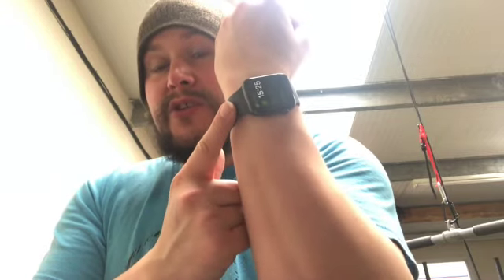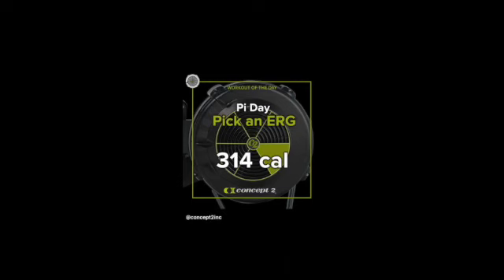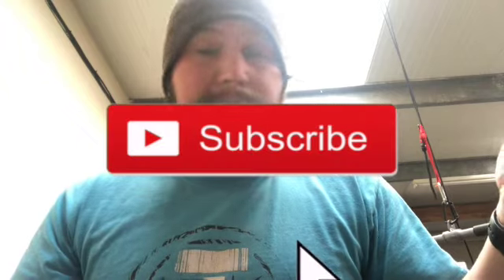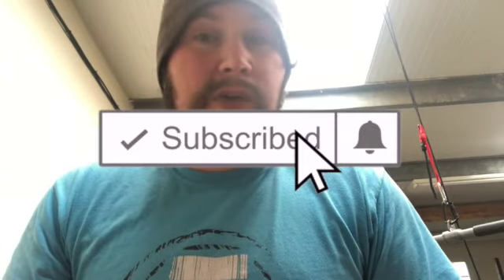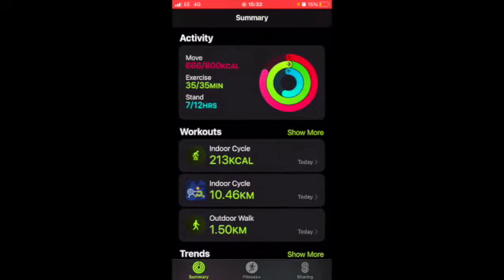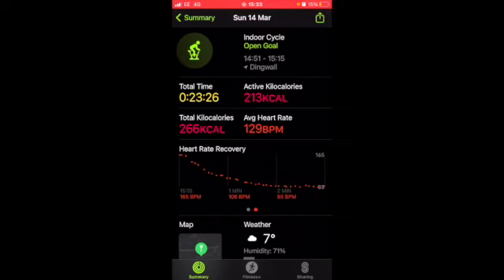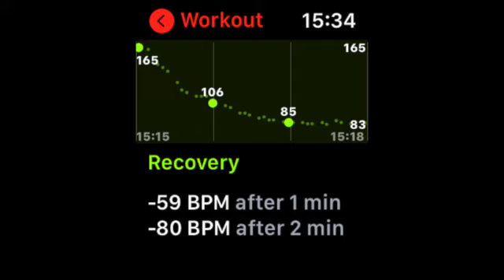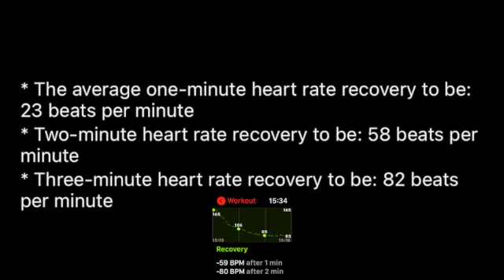How 2 Measure Heart rate recovery on Apple Watch | With Heart rate recovery averages HRR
The short video is how to measure heart rate recovery on Apple Watch
Apple Watch used is Series 6
Included in the video is heart rate recovery averages